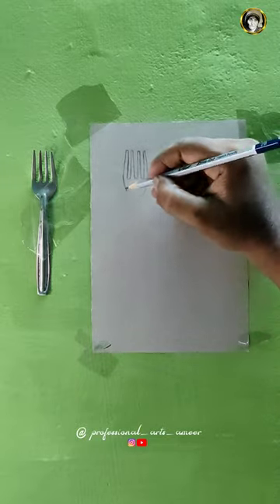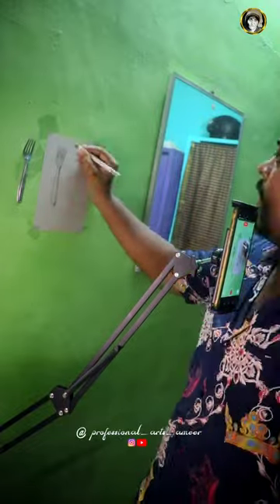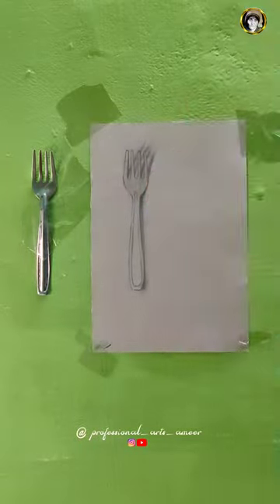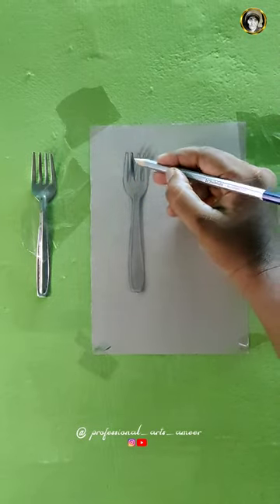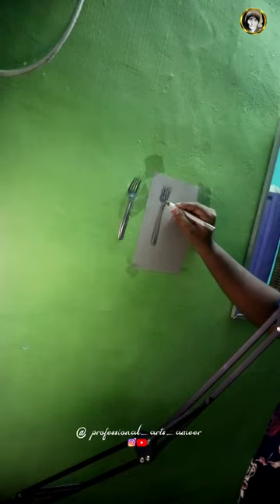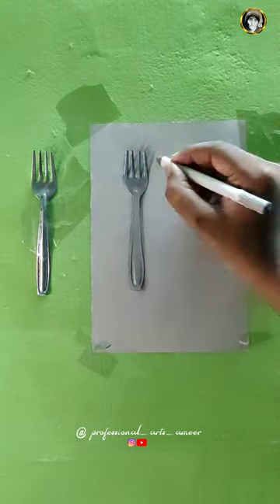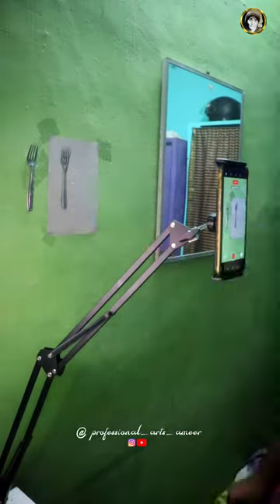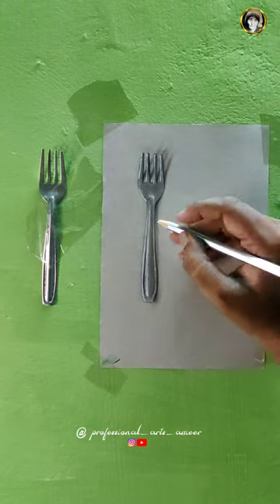3d Drawing tips and tricks 😍 | tamil explain | professional arts ameer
•Gray note -Strathmore 412-105 Spiral Toned Sketch Book 5.5"X8.5"-Gray 50 Sheets

•White pencil- CRETACOLOR Artists' White Chalk Pencils Soft, Set of 3 (Pack of 2) (CH461 51)

tutorial
pencil drawing
shorts video